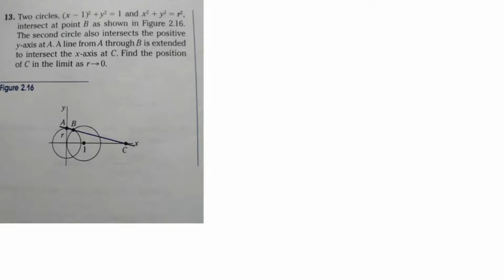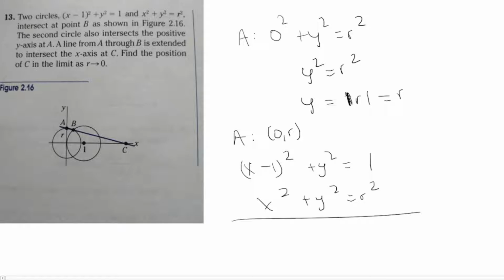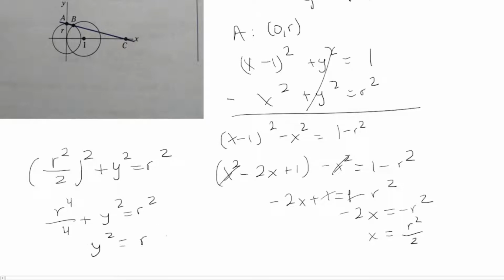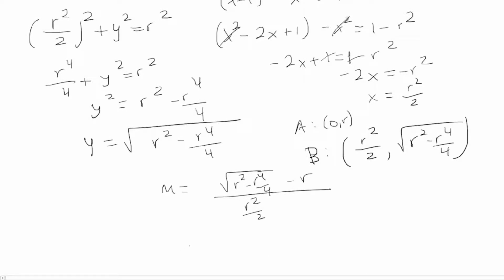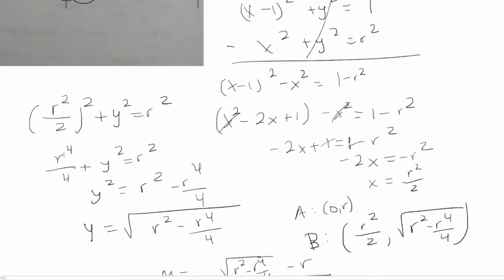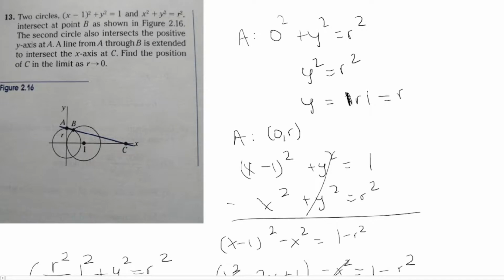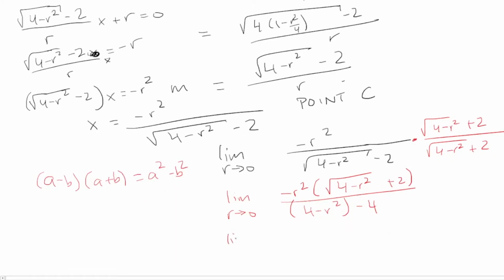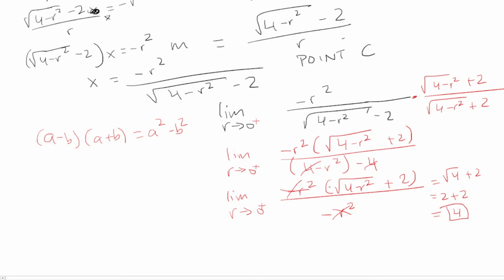Find the position of C in the limit as r approaches 0